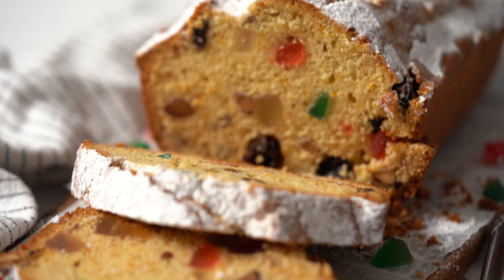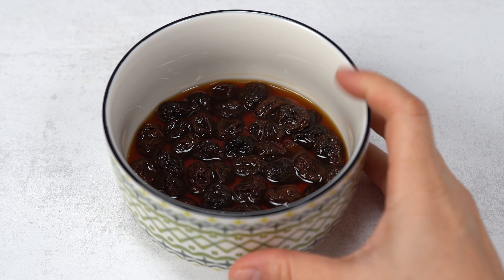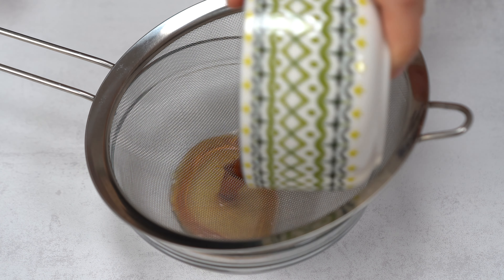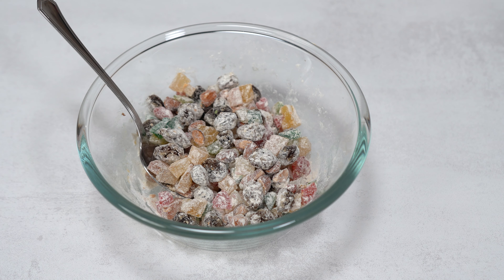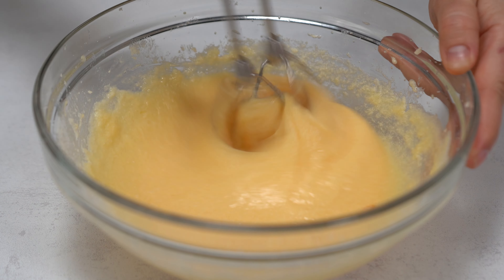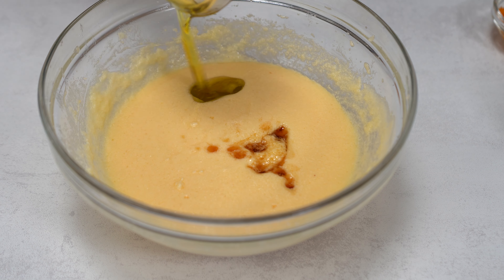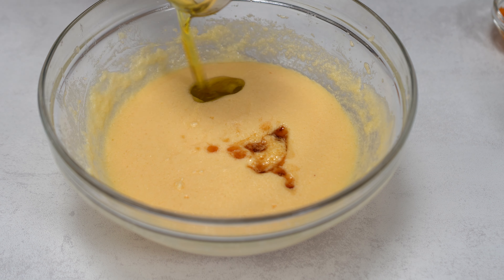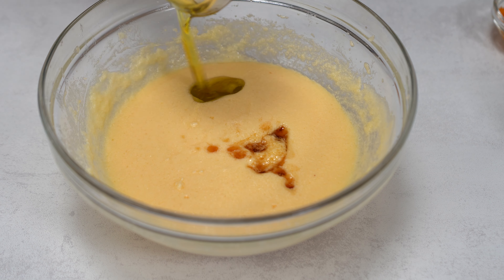My mother bakes this for Christmas every year! 🎄Tender and moist cake!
This is my mother's recipe that has been passed down for generations. An extremely delicious and easy fruitcake. She makes this cake every year for Christmas, and now that I've learned how to make it, I want to share it with you so you also can make and enjoy it.

GEAR:
Kitchen tools I love to use